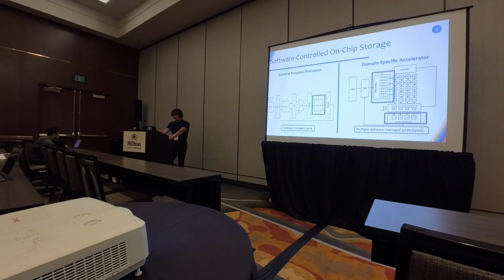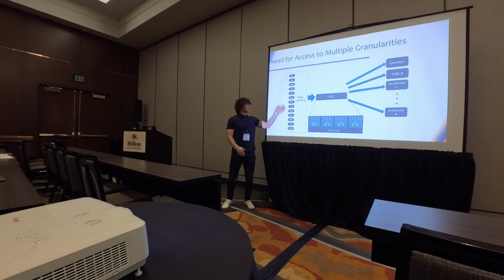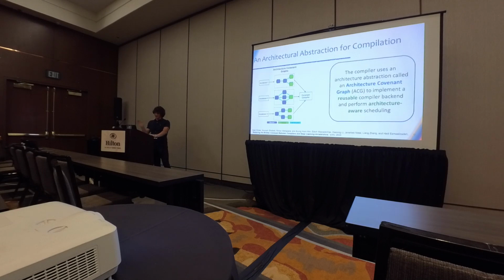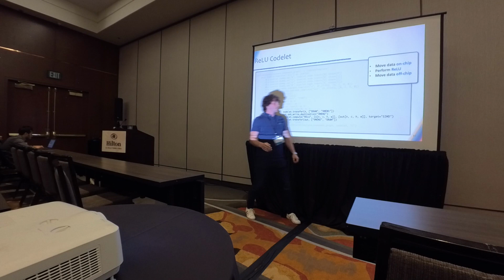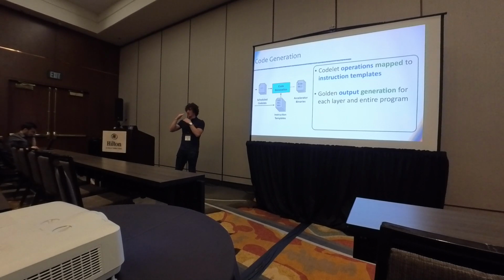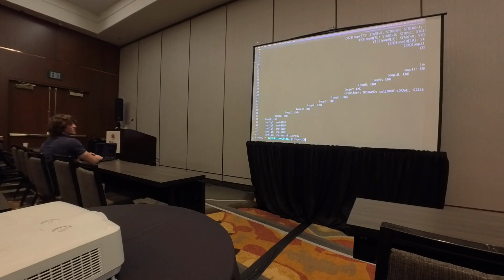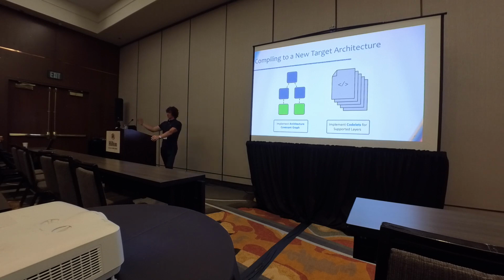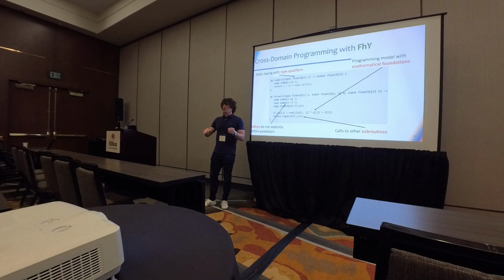GeneSys Tutorial | ASPLOS 2024 | Compiler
GeneSys Tutorial at the 29th ACM International Conference on Architectural Support for Programming Languages and Operating Systems (ASPLOS 2024) in San Diego, CA, USA

Recommended Reading:
Restoring the Broken Covenant Between Compilers and Deep Learning Accelerators